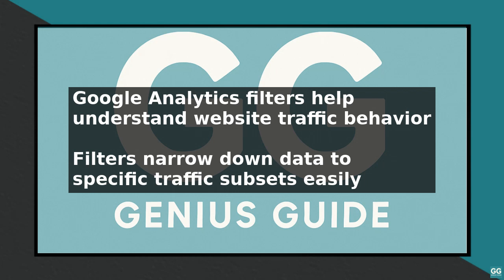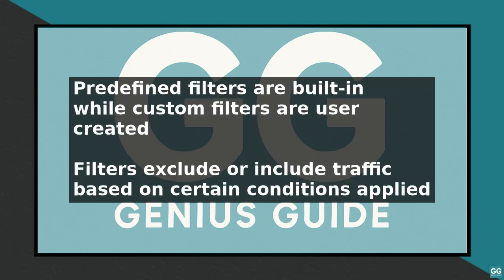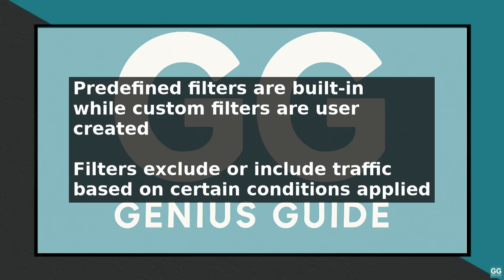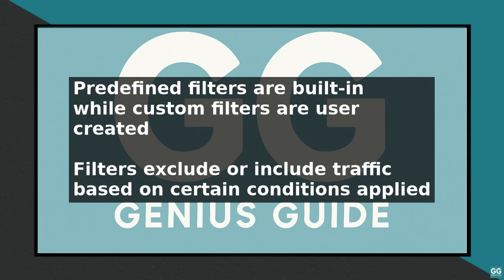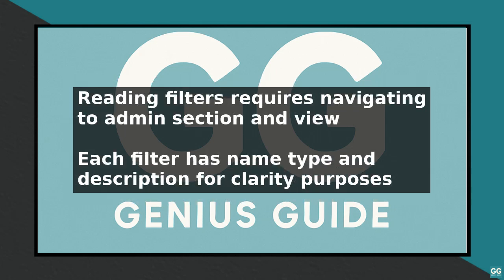How To Read Google Analytics Filters (2025)